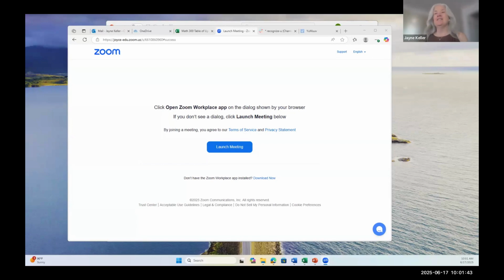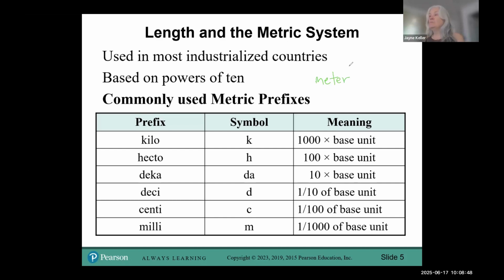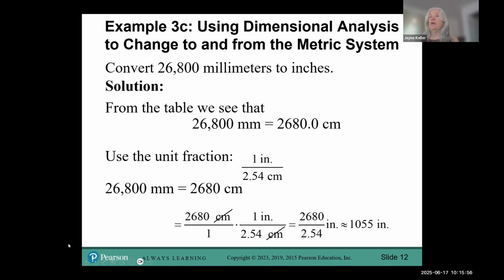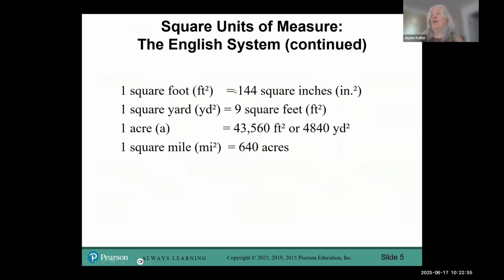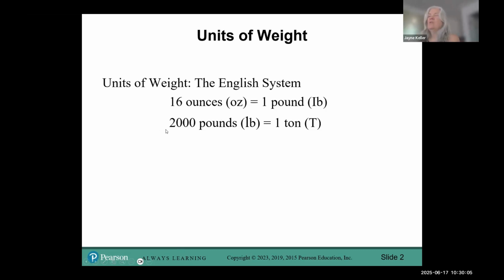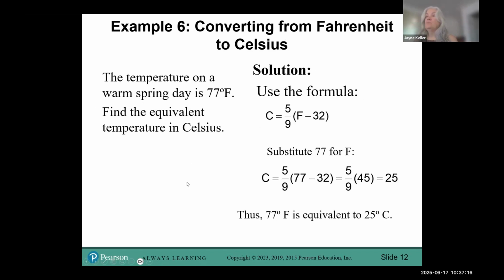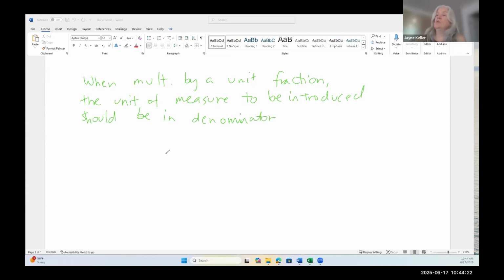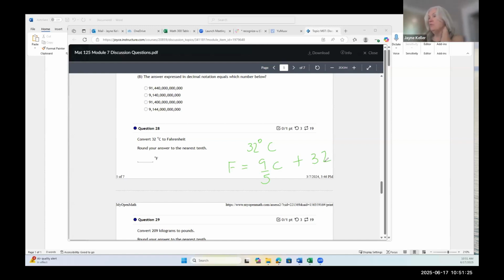Math 125 Live Lecture Week 7 Summer 2025